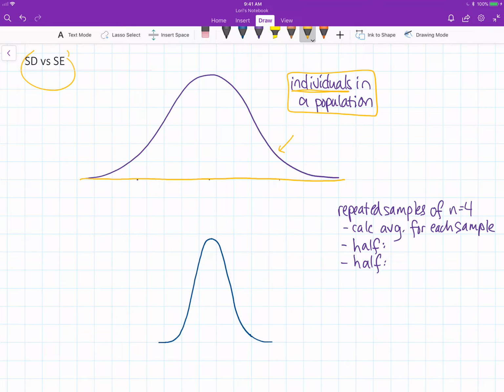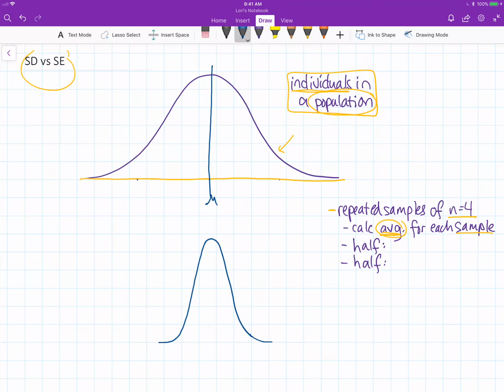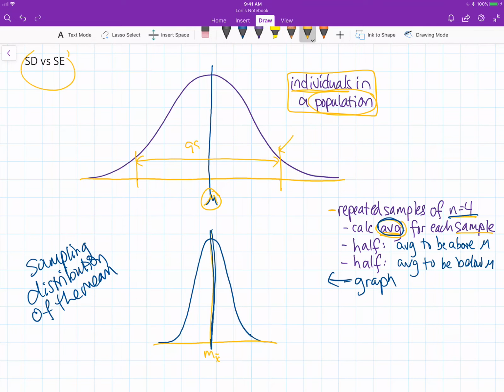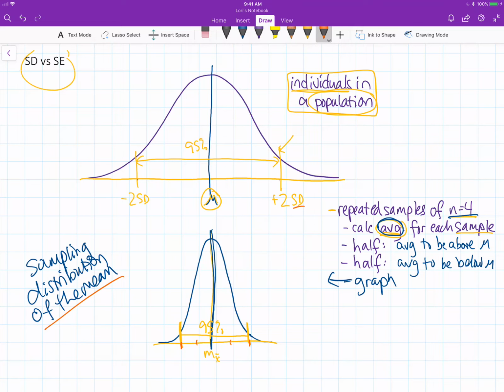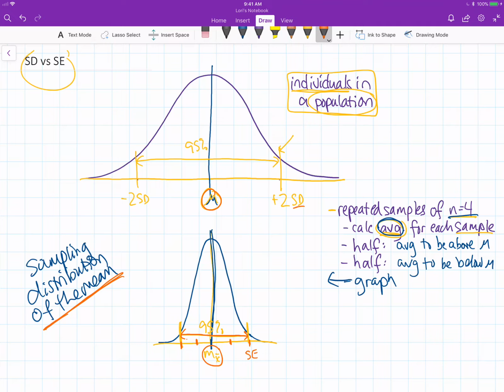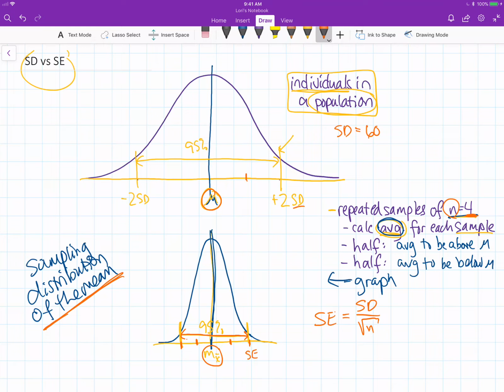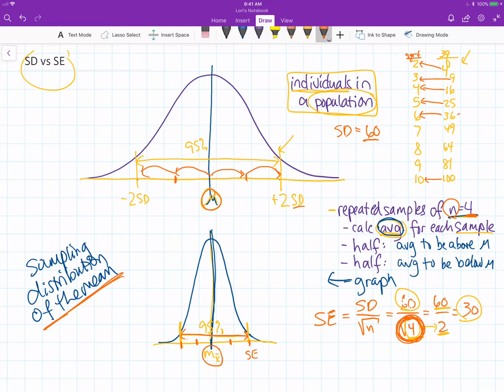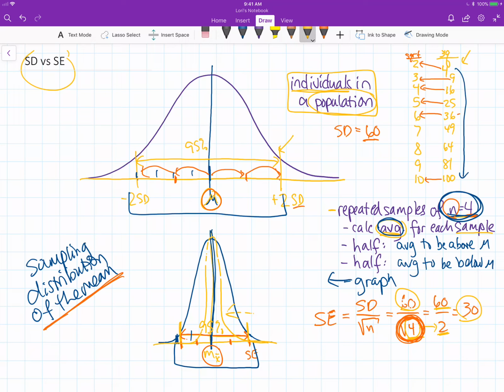SD vs SE